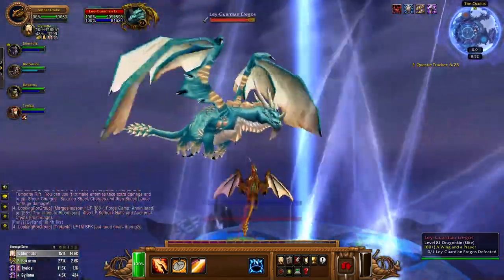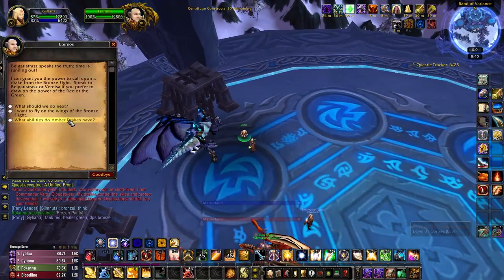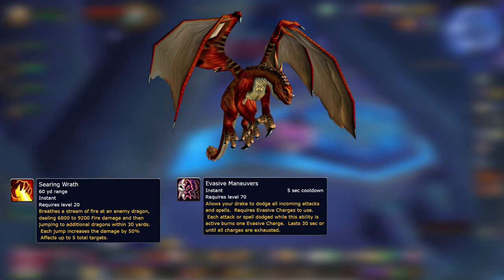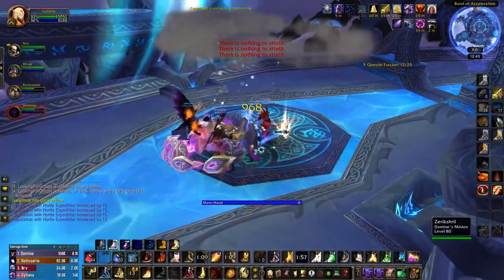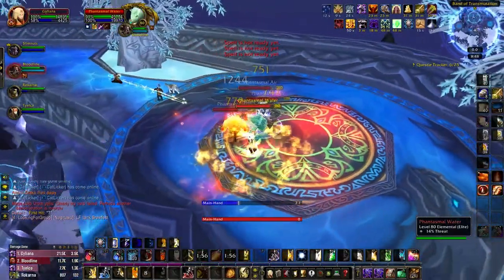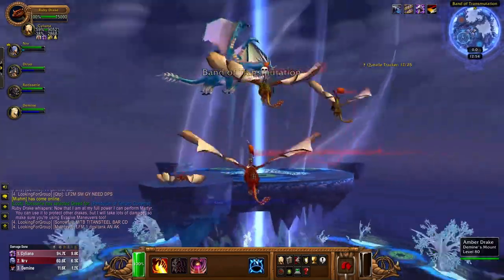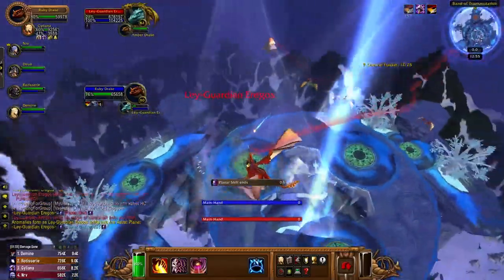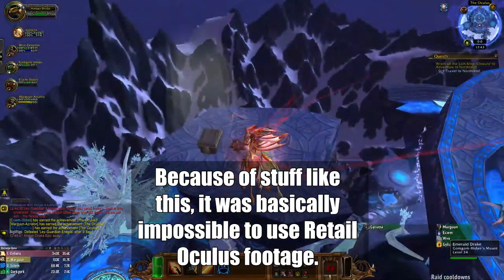Guide to The Oculus in Wrath Classic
The Oculus is generally considered to be one of the worst dungeons in Wrath of the Lich King Classic, largely due to its drake riding mechanic, which can be really confusing if you’re experiencing it for the first time.  This guide should provide you with a strong understanding of how to handle every single drake, and I'll also make sure to explain every boss and trash mechanic on both Normal and Heroic Difficulty.

In case you're looking for more information on the Titan Rune versions of this dungeon, or as the community calls it, Heroic+, I've put together a guide to the new Titan Rune Beta Affixes, and you can find it

If you want to learn more about the dungeons in Wrath of the Lich King Classic, you can check out my dungeon guide playlist

Timestamps
00:00 - Introduction
00:25 - Trash Before 1st Boss
01:23 - Drakos the Interrogator
02:05 - Drake Riding Explained
03:59 - Ruby Drake
04:52 - Emerald Drake
05:41 - Amber Drake
06:28 - Trash Before 2nd Boss
07:53 - Varos Cloudstrider
08:44 - Trash Before 3rd Boss
09:55 - Mage-Lord Urom
11:12 - Ley-Guardian Eregos
15:35 - Conclusion

You'll never be bothering me by sending a message, as it usually makes my day when someone reaches out.

I also have a Discord server which I use to post updates about the channel and talk about things I find interesting. If you’d like to join it, you can use this